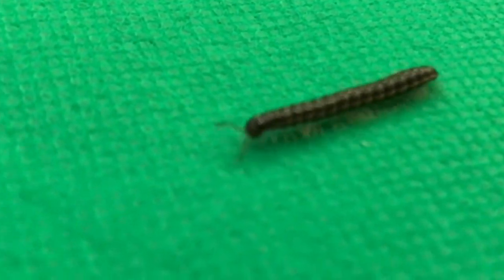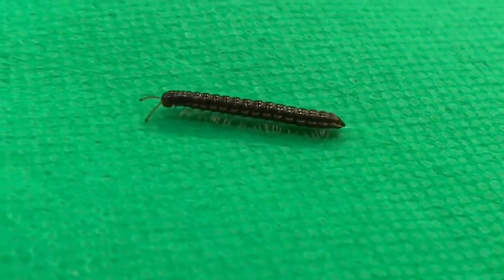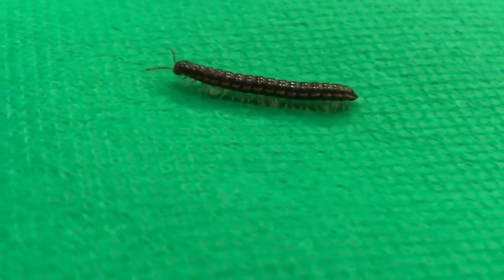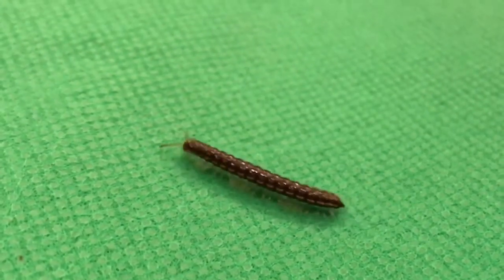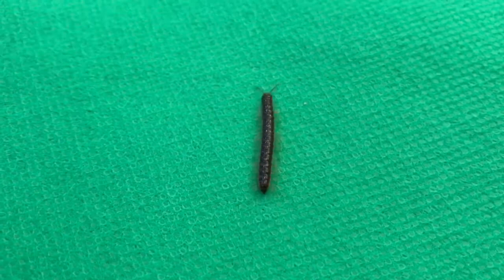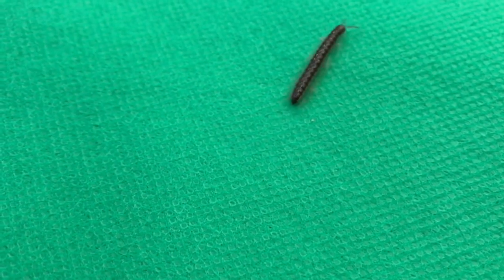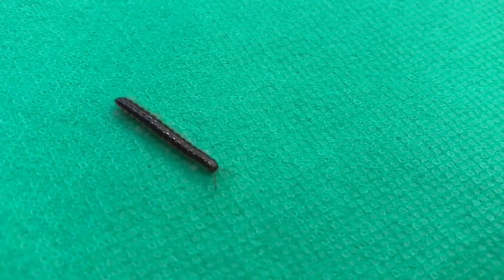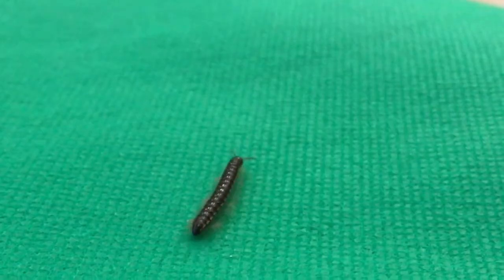Real Millipede walking on a green screen (free)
I found this really cool Millipede so I decided to put it on YouTube for the world to enjoy.